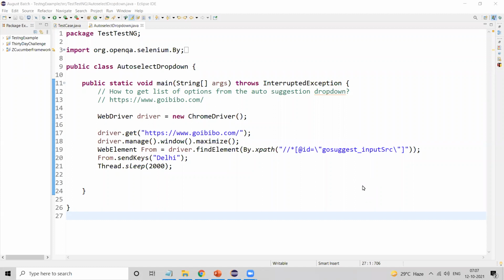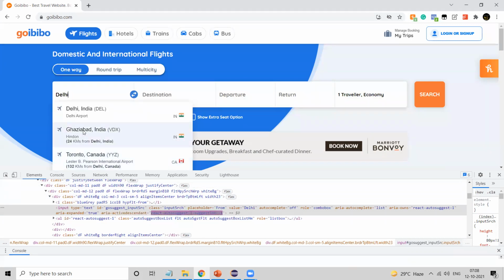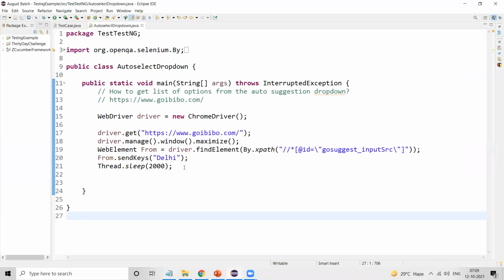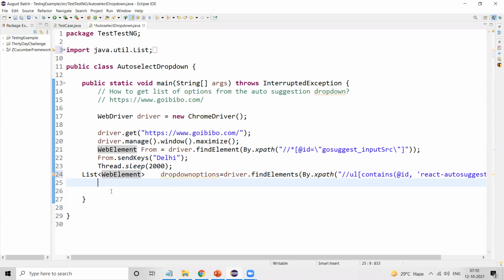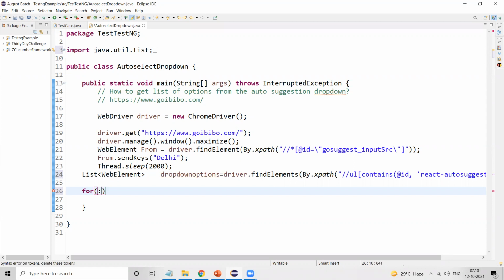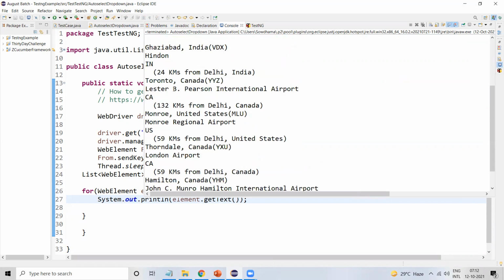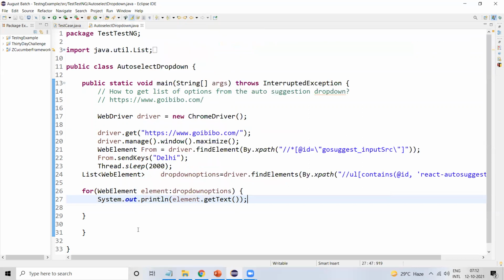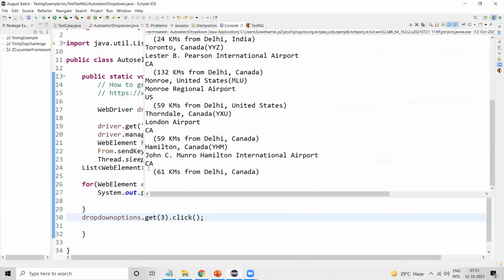How to get list of options from the auto-suggestion dropdown?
How to get a list of options from the auto-suggestion dropdown?